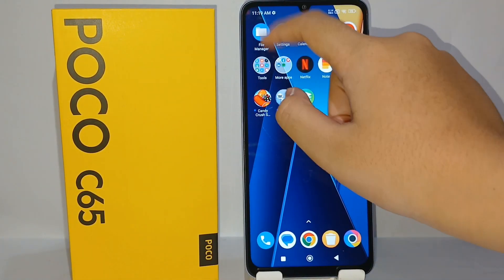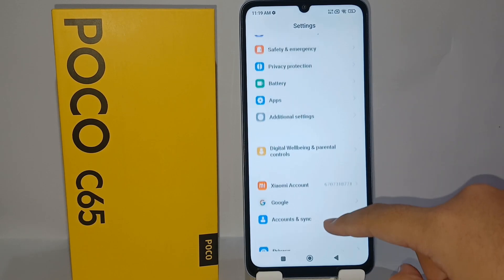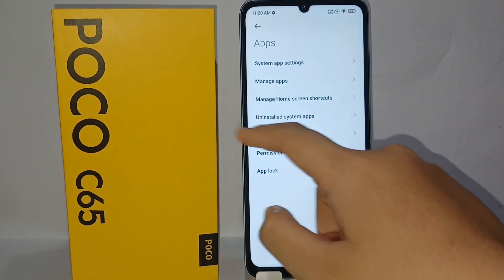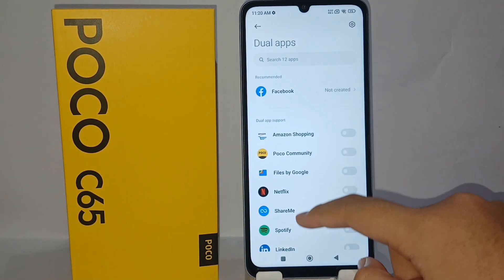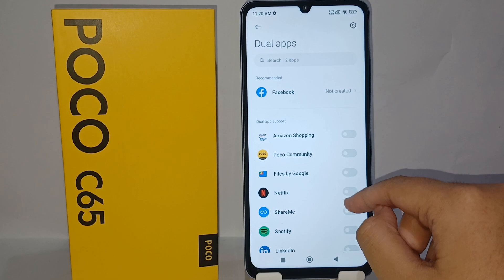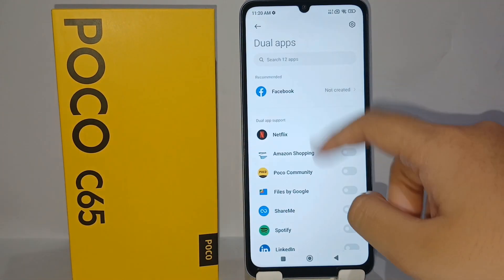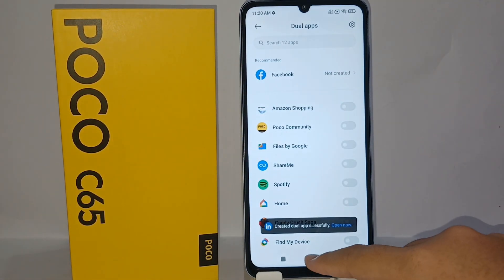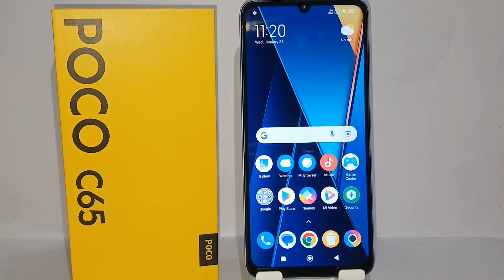How To Duplicate Apps On Poco C65